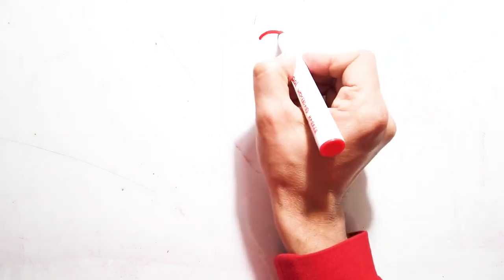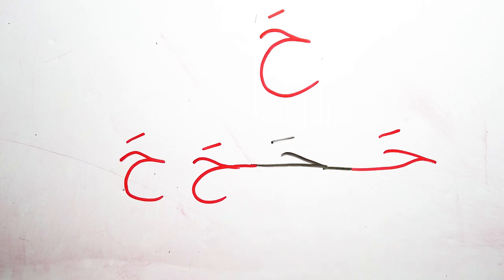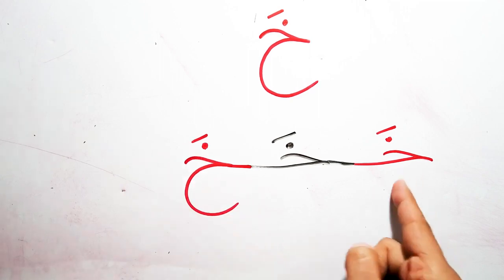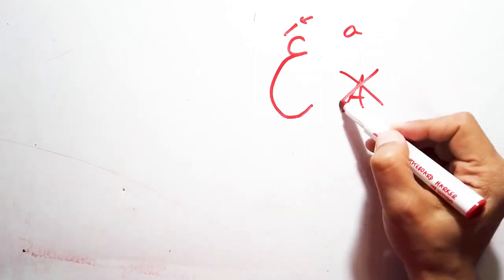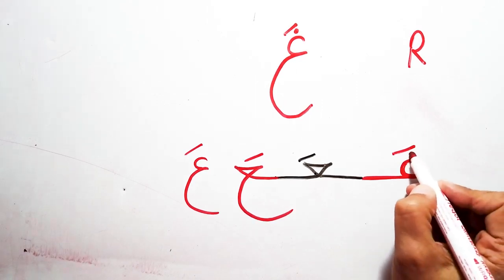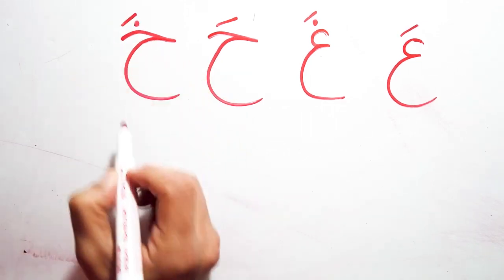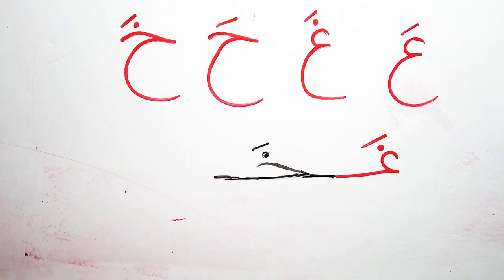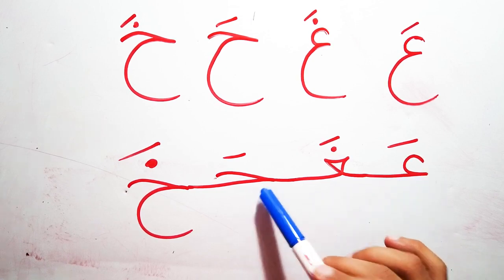Arabic alphabets phonics ع غ ح خ Reading writing Arabic Easy for beginners